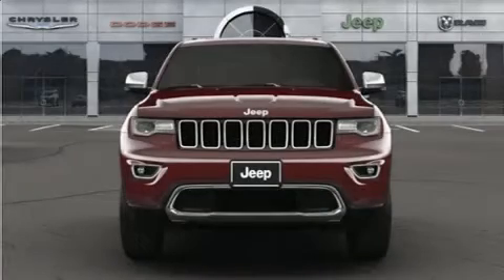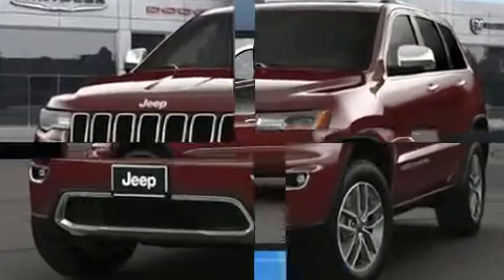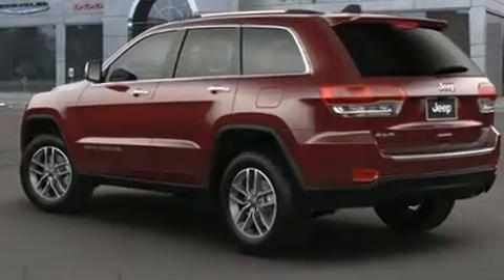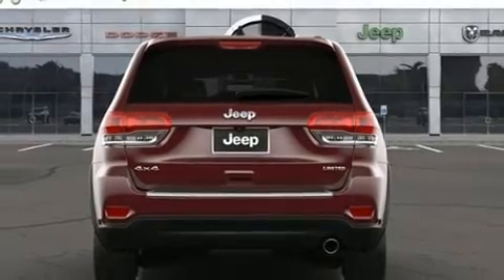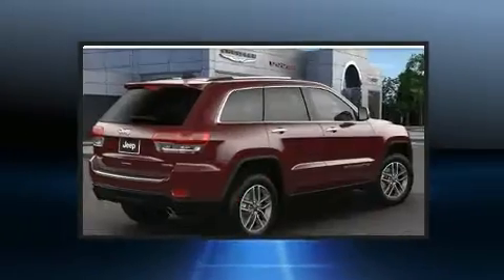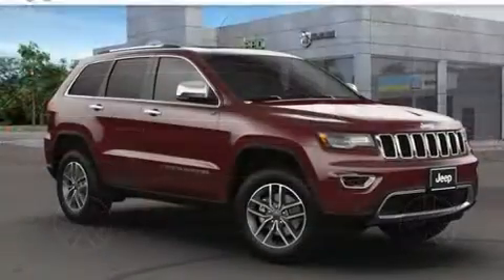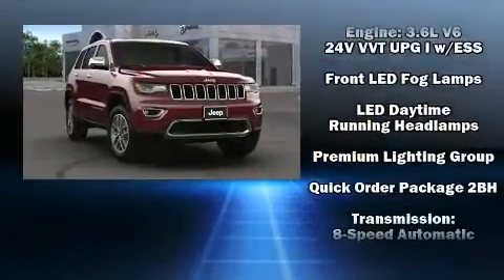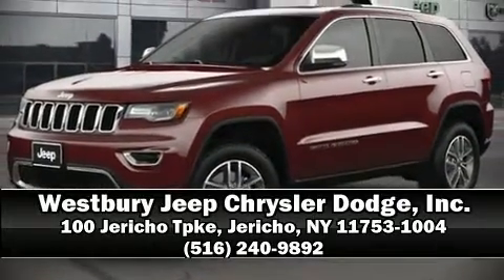2021 Jeep Grand Cherokee LIMITED 4X4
Step into the 2021 Jeep Grand Cherokee. Top features include a split folding rear seat, speed sensitive wipers, a power seat, heated seats, heated steering wheel, heated door mirrors, a roof rack, and leather upholstery. With high intensity discharge headlights illuminating your path, you'll always appreciate maximum visibility. Jeep ensures the safety and security of its passengers with equipment such as: dual front impact airbags, front side impact airbags, traction control, brake assist, anti-whiplash front head restraints, a panic alarm, an emergency communication system, and 4 wheel disc brakes with ABS. Various mechanical systems are monitored by electronic stability control, keeping you on your intended path. Our sales reps are knowledgeable and professional. We'd be happy to answer any questions that you may have. Stop in and take a test drive!